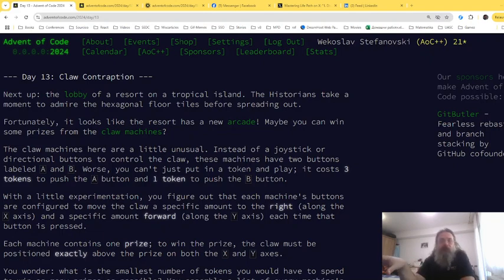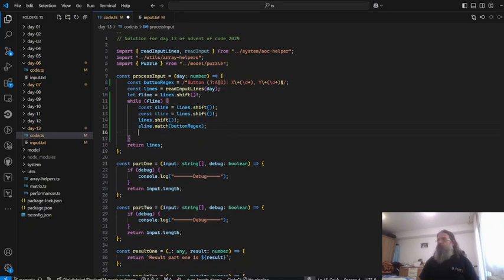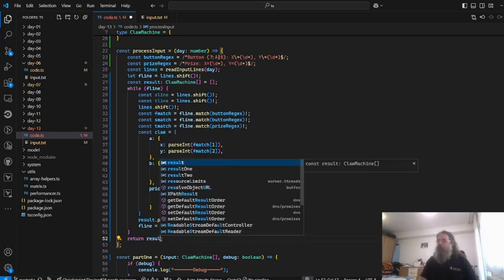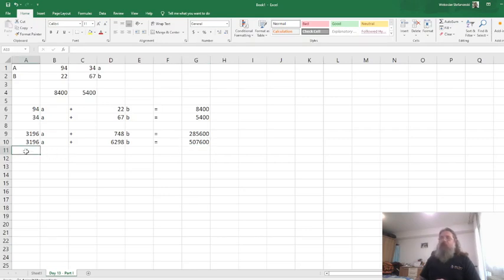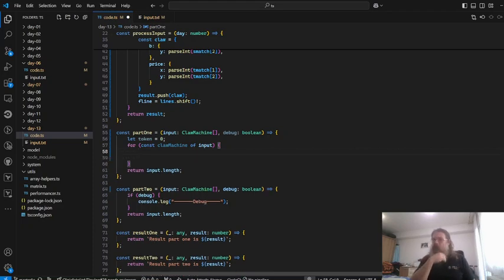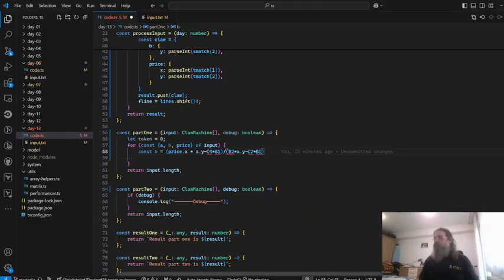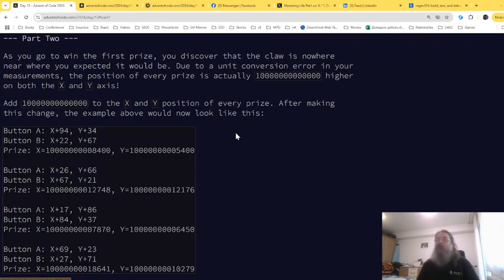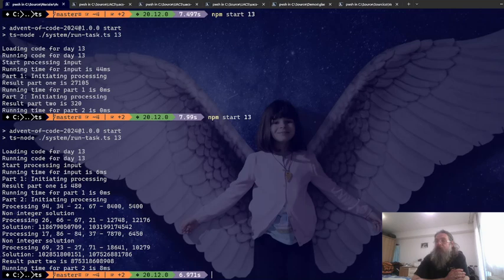Advent Of Code 2024 - Day 13 - System of linear equations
Day 13 - Today we did some math! I got lucky, and immediately identified how to solve this problem analytically. We got to reuse the analytical solution for the second part as well, so it an extremely smooth ride